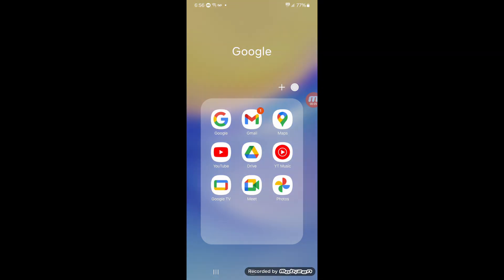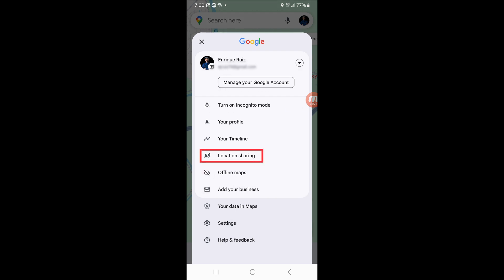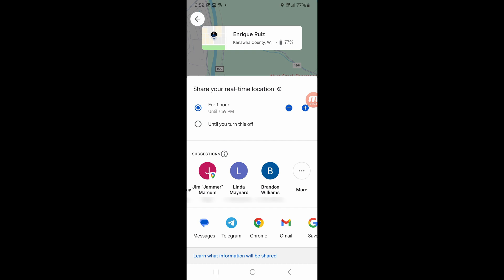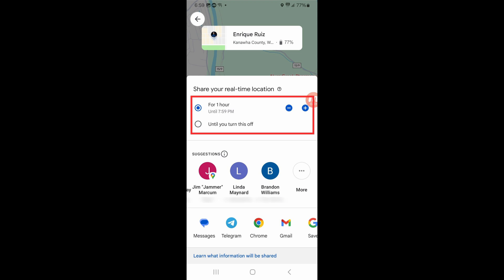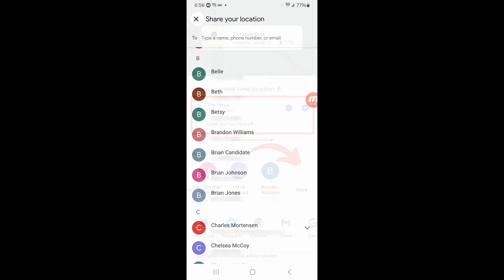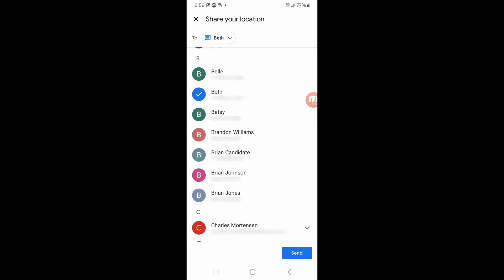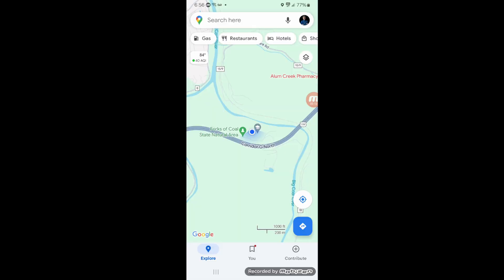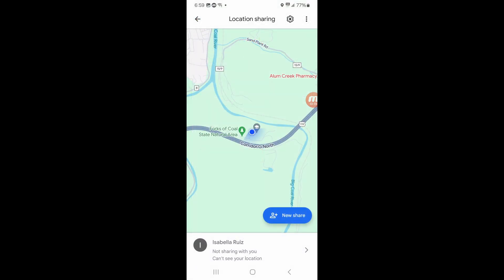Share Your Location with Google Maps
In this video I show you how to share your location with others using Google Maps.  It's quick, easy, and best of all... it's free.